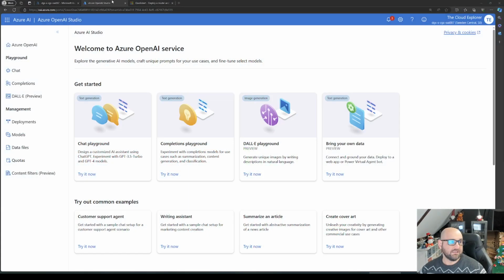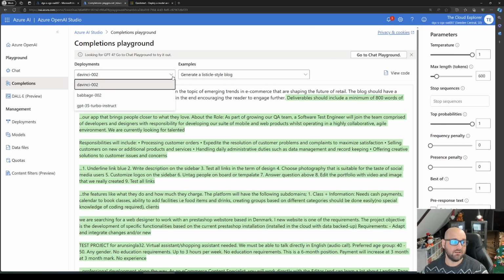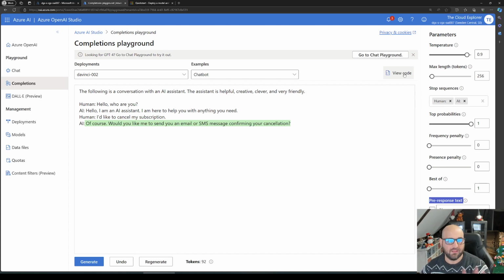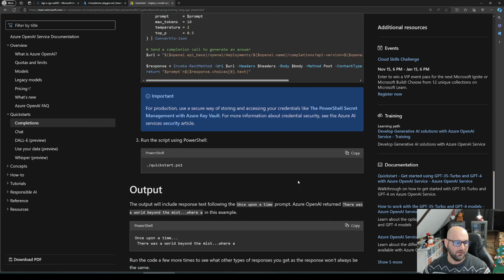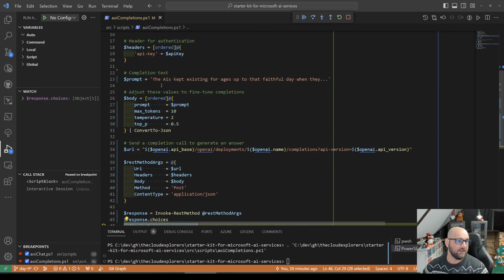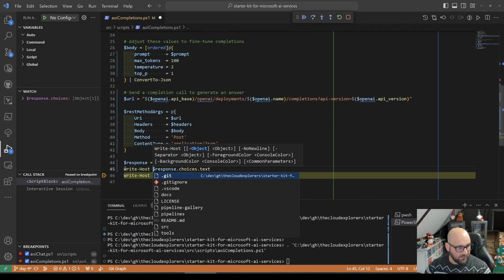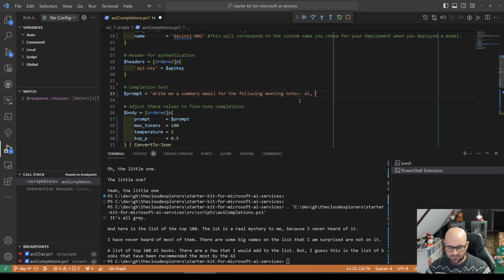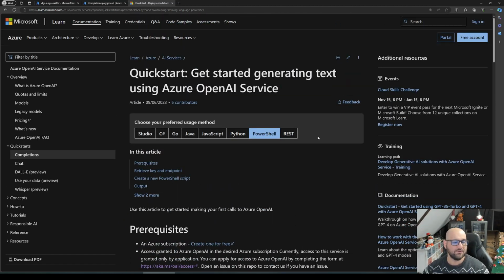Microsoft AI - Advent calendar - Day 09: What are completions in Azure OpenAI Service?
An exploration video of the Azure Open AI service. Exploring:
- What are completions in Azure Open AI Service
- How to use completions and existing exampled in Azure Open AI Studio
- How to create a Rest call to the completions API using PowerShell
- Experiment with input parameters for the completion API